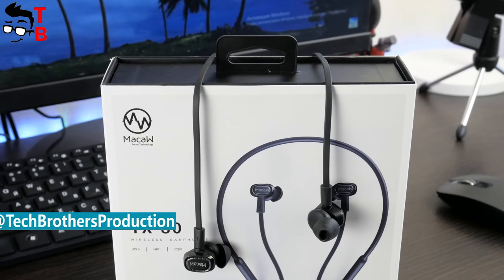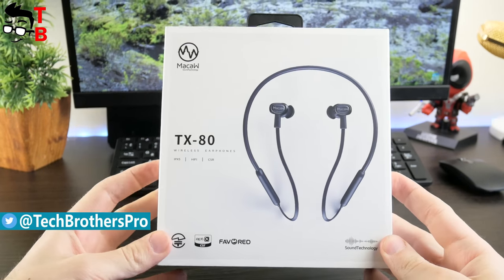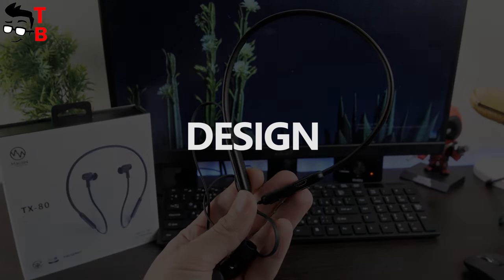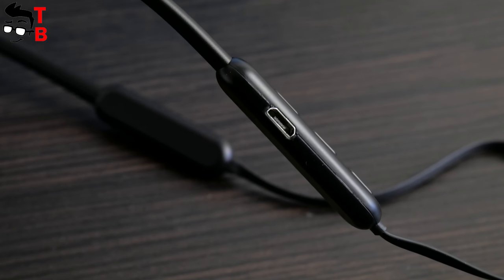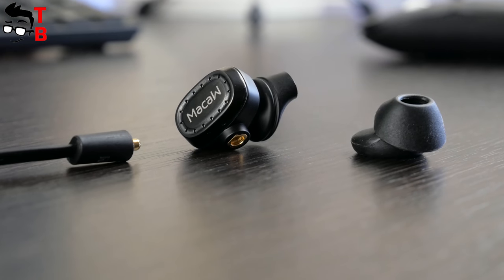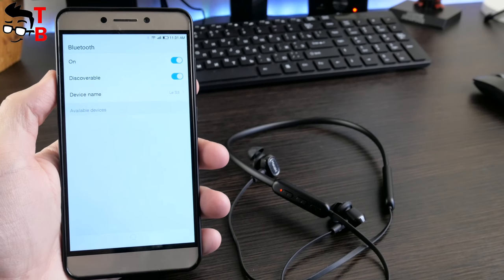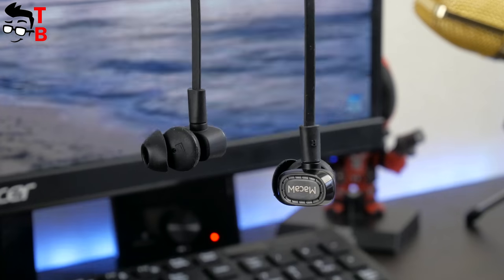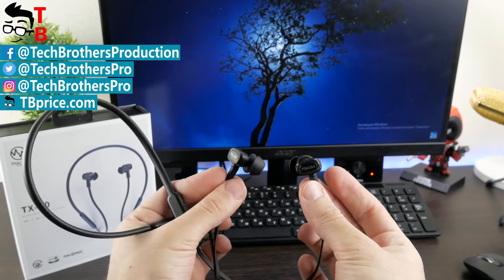Macaw TX-80 REVIEW: I Can't Believe This Bluetooth Headphones Are Only $35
Watch our video with review and unboxing Macaw TX-80. This is Bluetooth headphones with premium package, IPX5 waterproof protection, switchable double bass style and English Voice Prompt.

Main Features:
- Magnet Absorption
Avoids the cable's twine and conveniently stores for doing sports while not using

- IPX5 Nano Waterproof
Not afraid of rainy days or heavy sweat

- Hands-free Call
Built-in HD mic, freely gets phones call with your friends or families

- Mulit-point Connection
Simultaneous to connect with 2 phones and never miss any important calls on leisure time

- Ergonomic Design
Behind-the-ear and neckband design, will not fall out easily when doing hard sports

- English Voice Prompt
Warmly prompts in English, expedient for operation